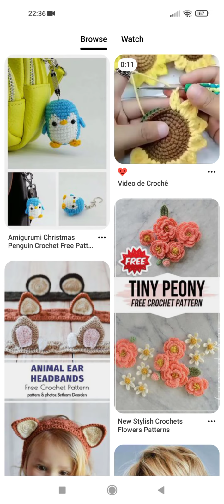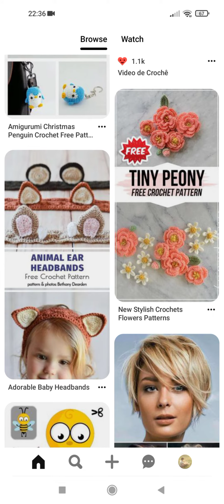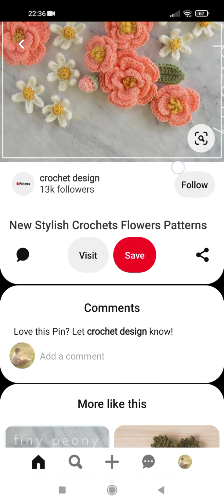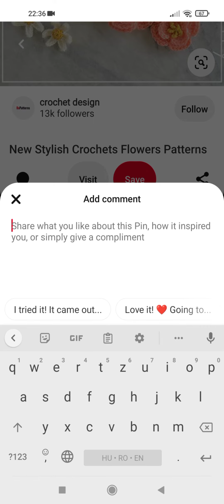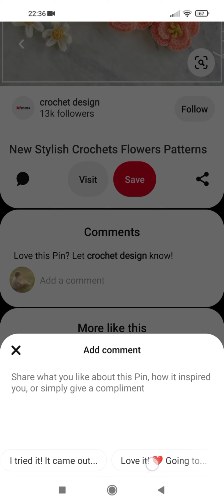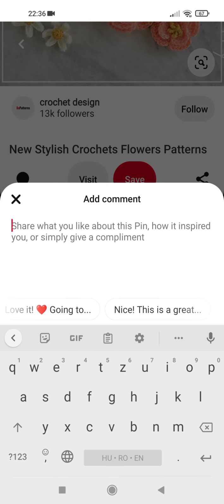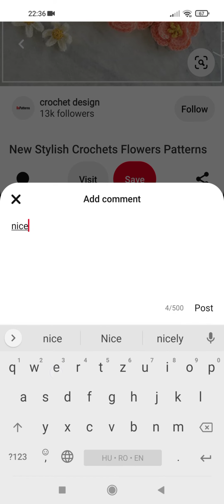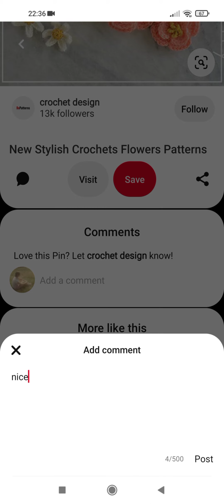How to add comments on Pinterest? - Pinterest Tips